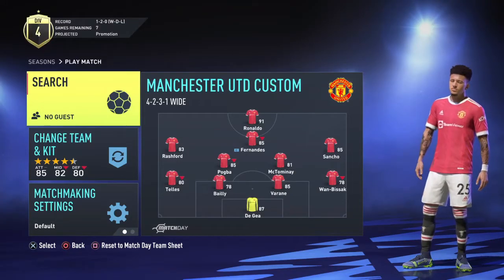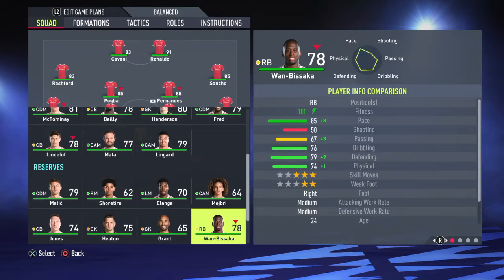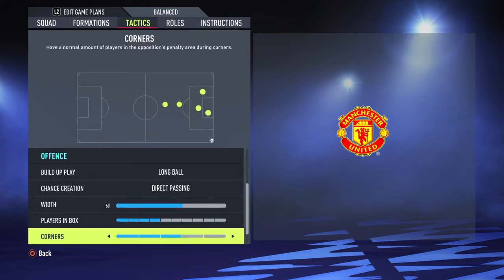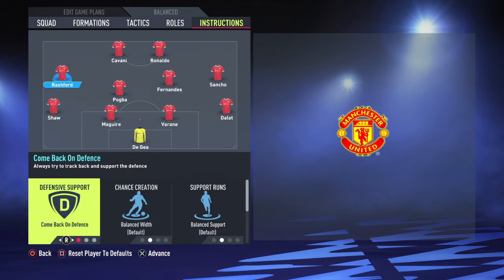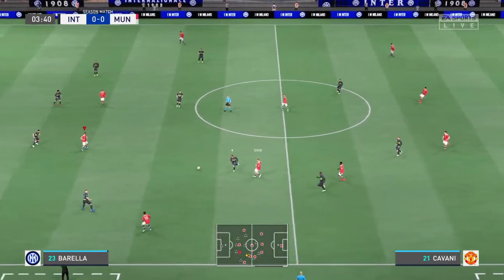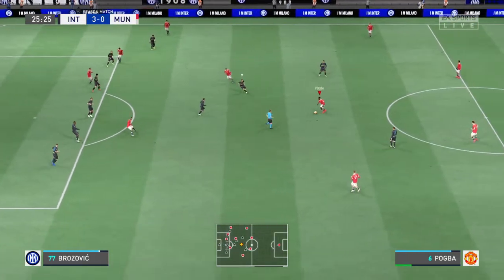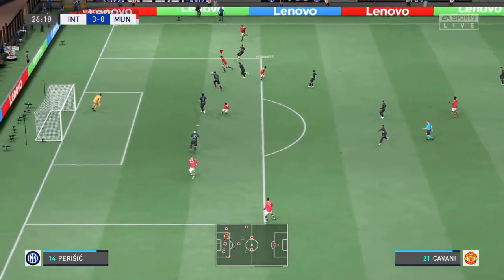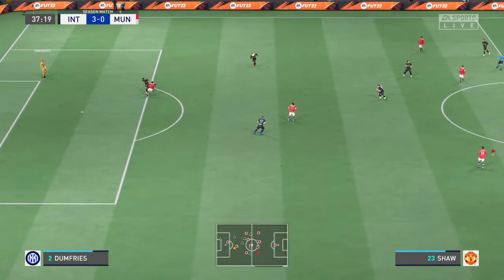FIFA 22: BEST MANCHESTER UNITED FORMATION AND TACTICS (UPDATE 4.0) (EPIC FAIL)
On this video i'm showing you the best manchester united formation and tactics on fifa 22

using this formation and tactics on fifa 22 is optional, but this was a fail because of the team (manchester united) live form